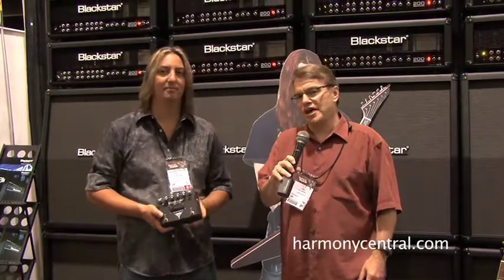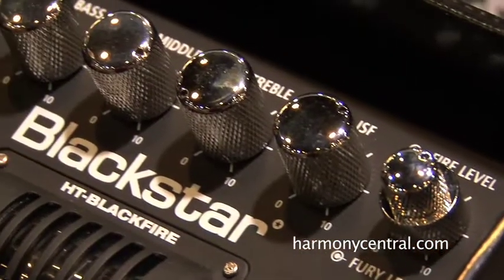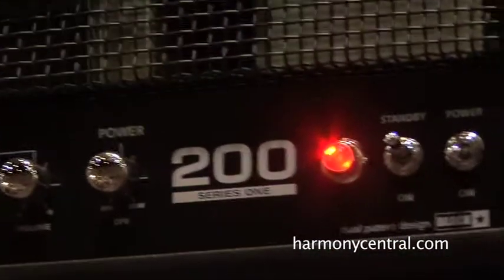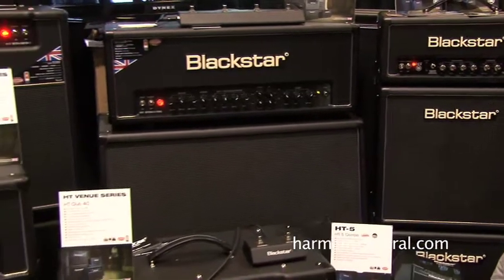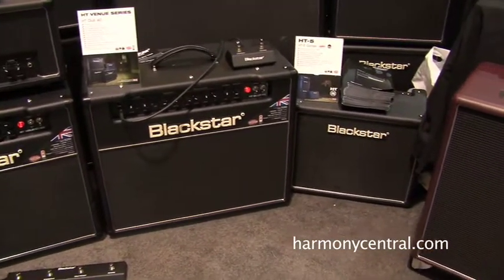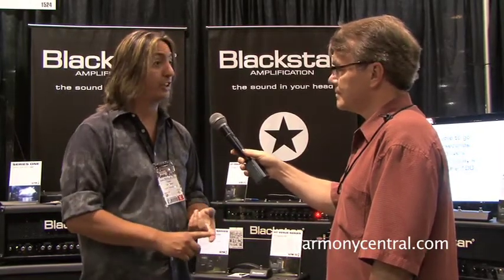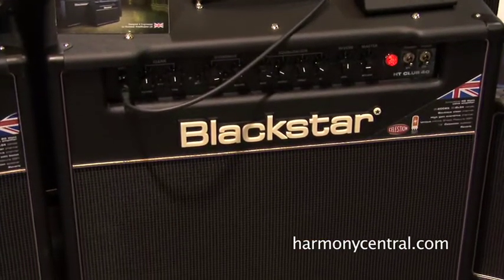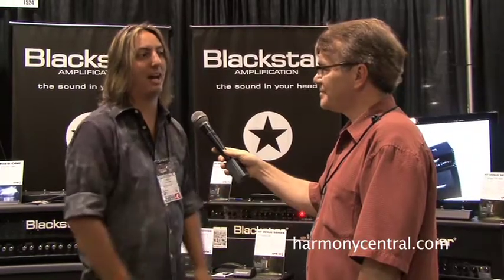Summer NAMM 2010 Blackstar Amps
Blackstar amps at Summer NAMM 2010.